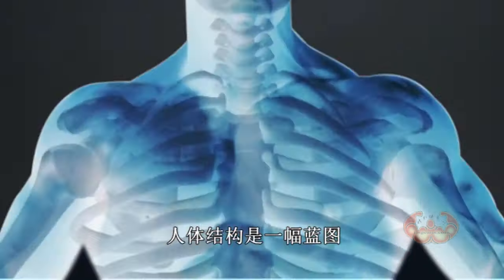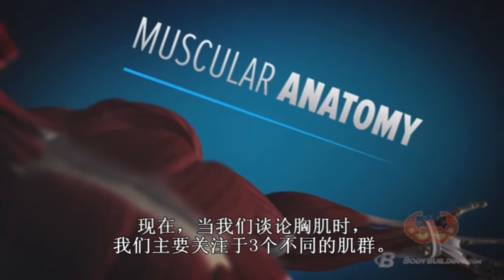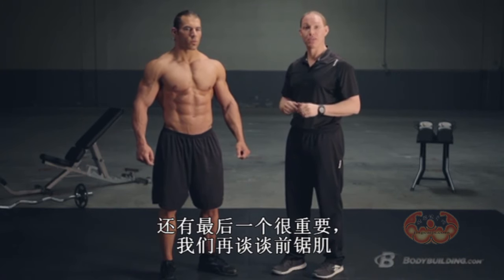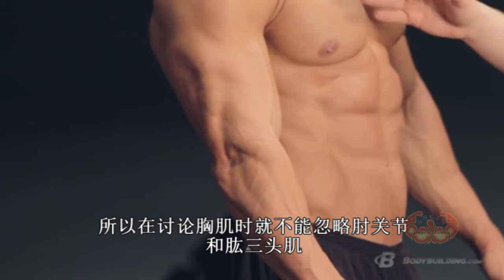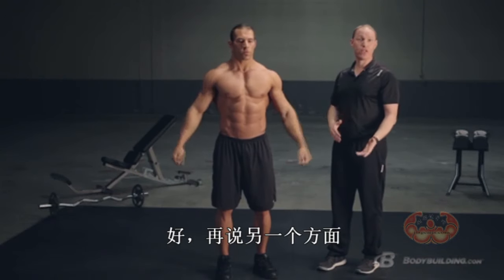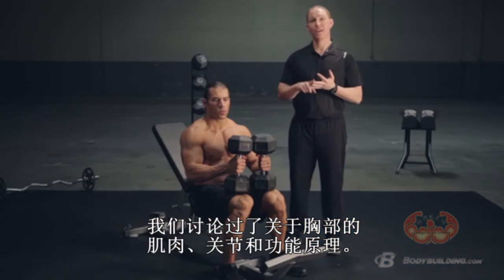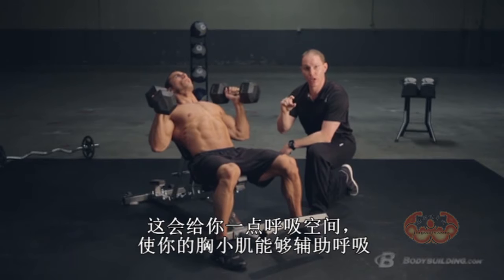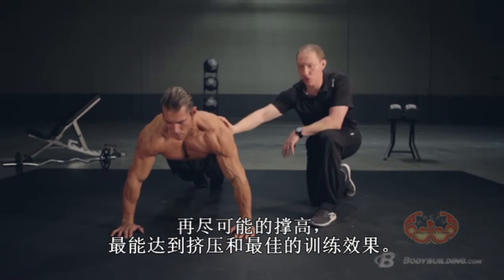02 中文字幕 科学健身教程2（共6集）胸chest